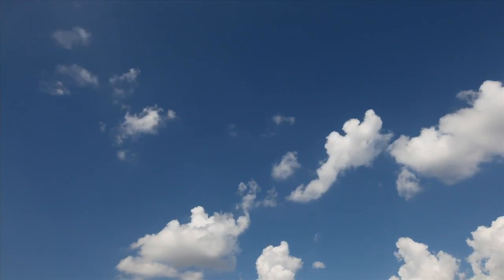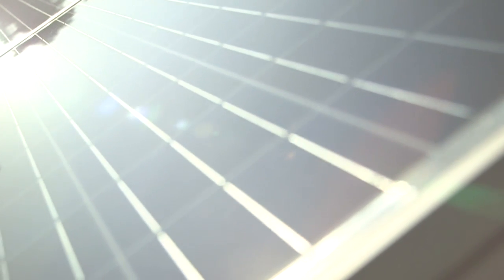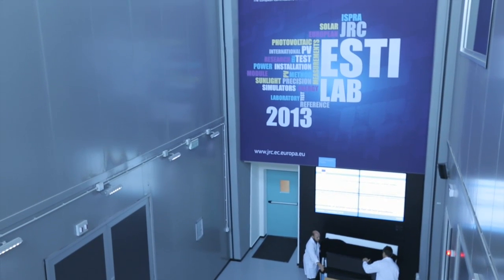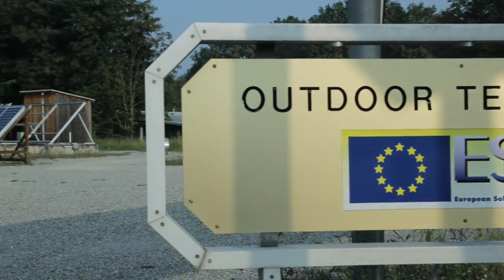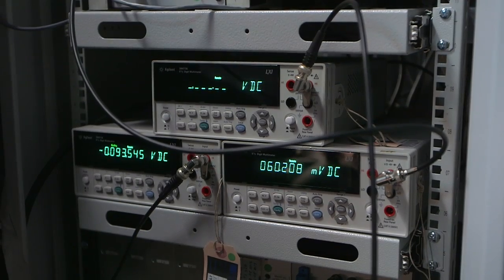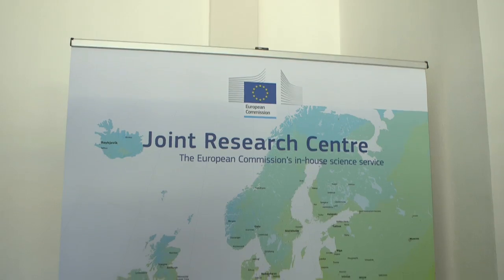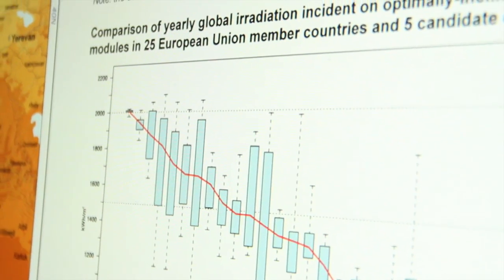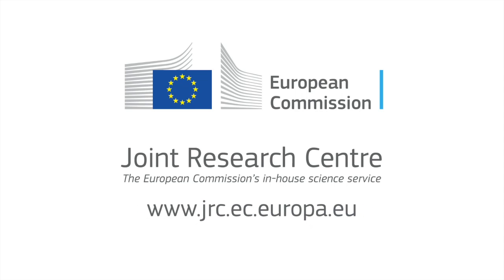European Solar Test Installation (ESTI)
The European Solar Test Installation (ESTI) is a European reference laboratory for the verification of the power and energy generation of photovoltaic devices. ESTI is located at the JRC's Ispra site in Italy. It has been at the forefront of developing standards for electrical performance of PV products since its launch in the late 1970s. ESTI's work supports the EU's renewable energy policy (Directive 2009/28/EC) and the European Strategic Energy Technology Plan (SET-Plan).